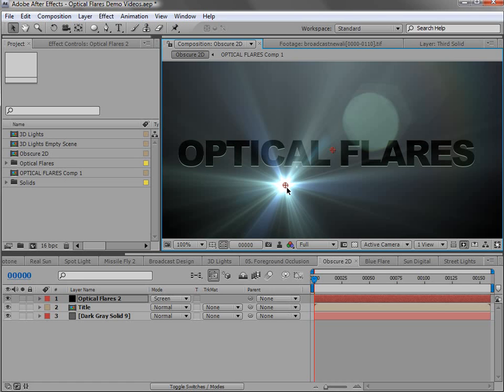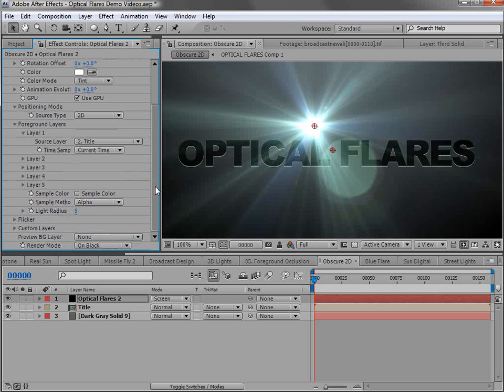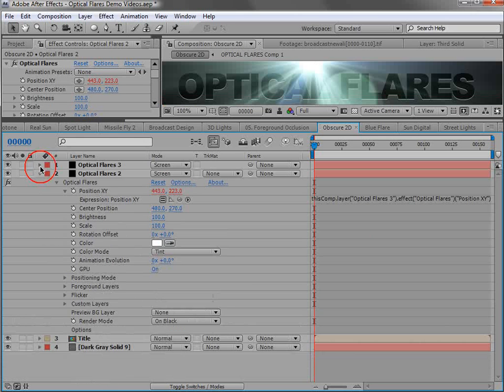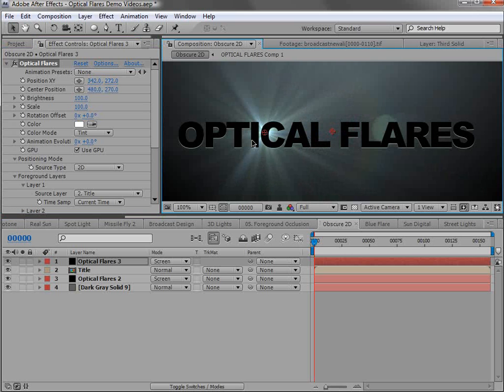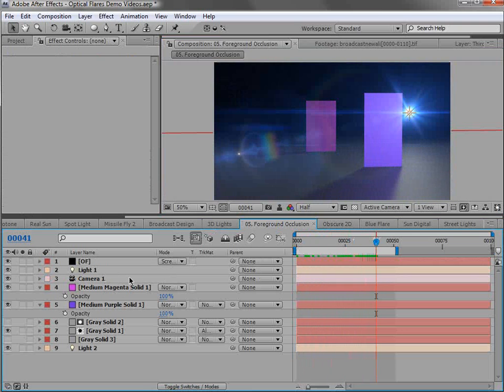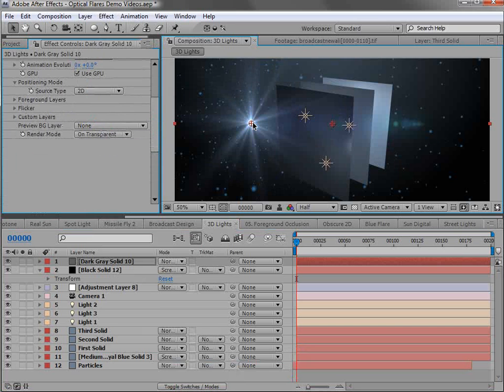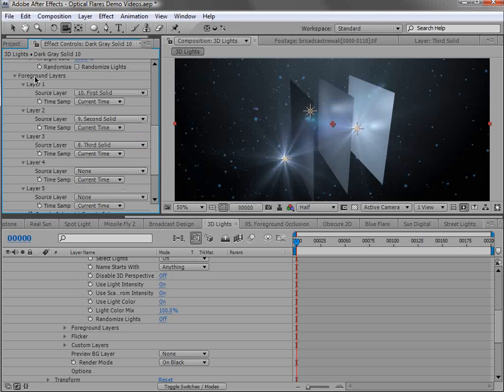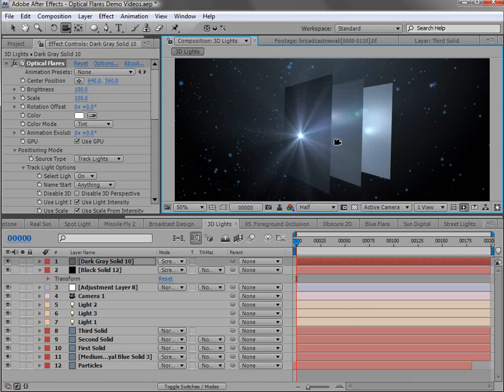Optical Flares - Layer Occulusion